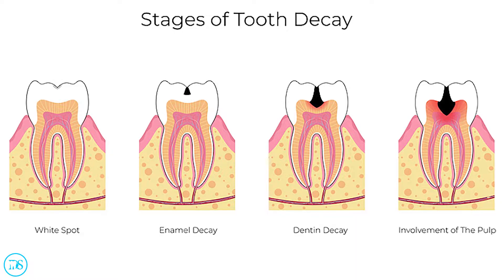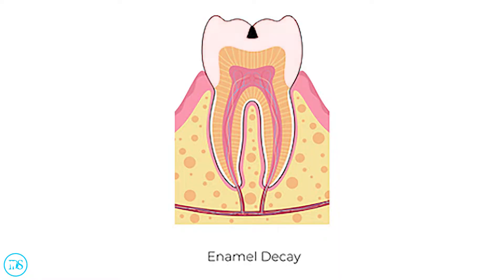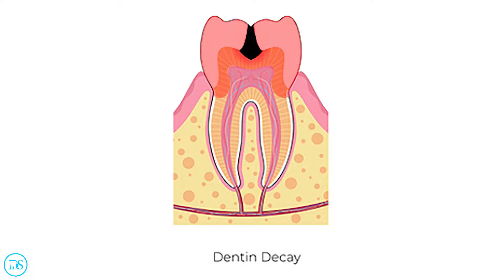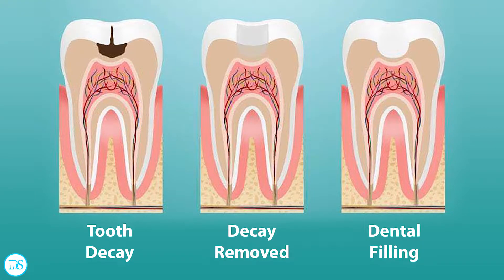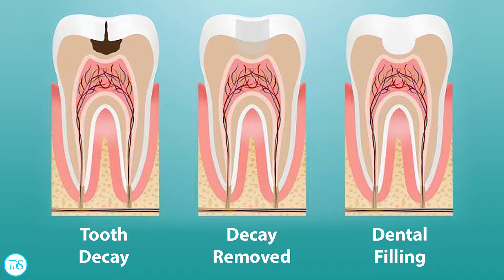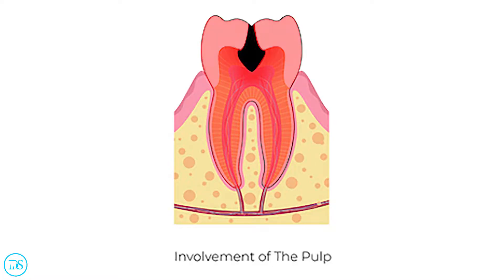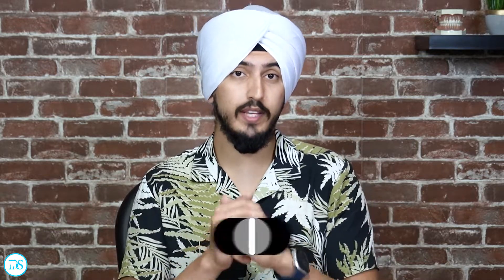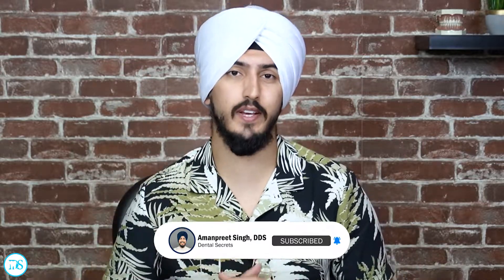When Do You NEED A Dental Filling? Dentist Explains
Most people have had a filling before in their life. If you haven't, then lucky you! When exactly do you need a filling though?

0:27 - What is a dentist looking for when you need a filling?
0:45 - What is a cavity?
1:12 - When can a cavity be reversed?
1:30 - How is a filling done?
1:55 - What happens when you wait too long to get a filling?
2:20 - Other reasons you would need a filling

Dental Secrets was created to share my passion for teeth and general health with others. Learn tips on how to keep your teeth clean & healthy along with other oral hygiene strategies.

I am here to provide you with everything you need to know to maintain a nice smile in a healthy body.

Video host: Amanpreet Singh, DDS